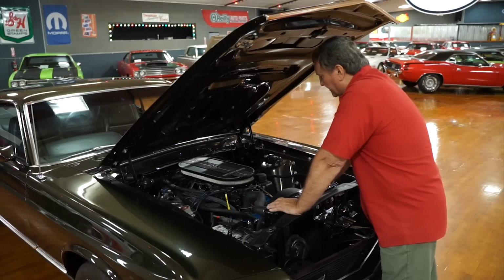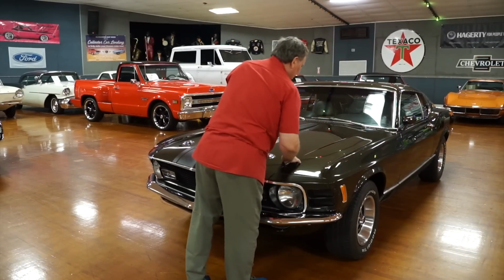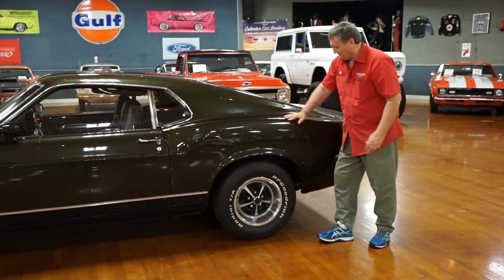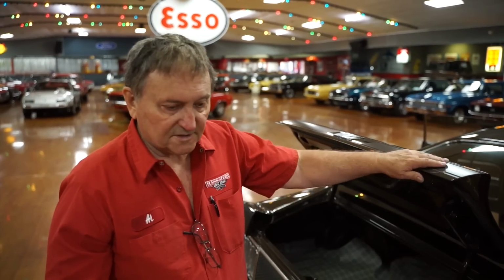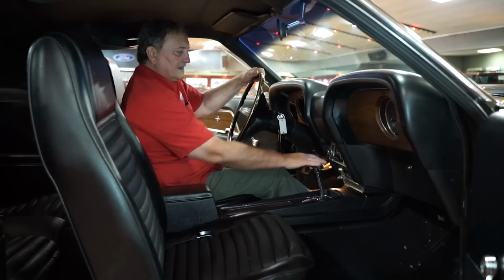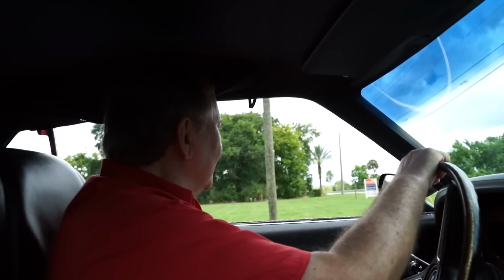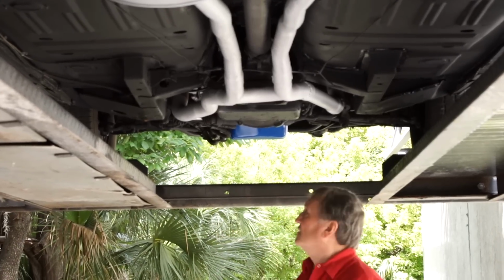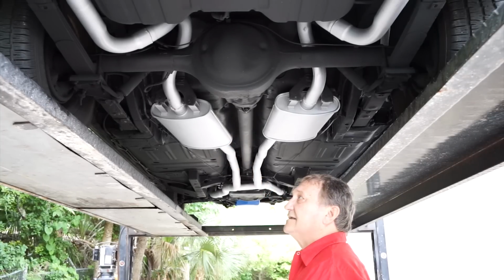1970 FORD MUSTANG MACH 1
Come Check Out Our 70 Mach 1 Here At Hanksters In Daytona Beach, Florida. To See Pictures And More!